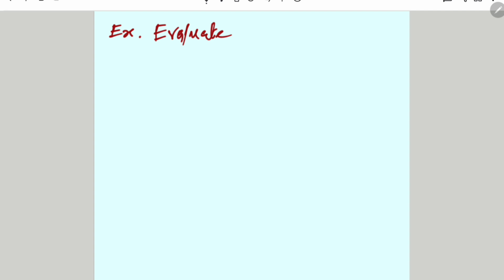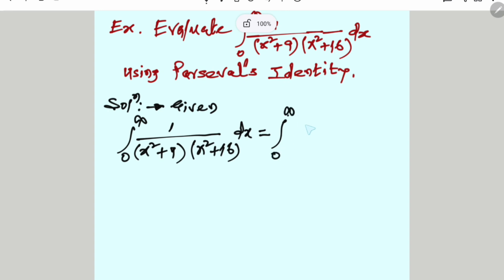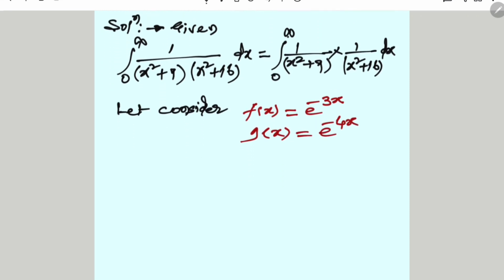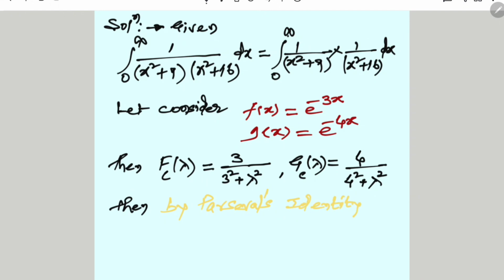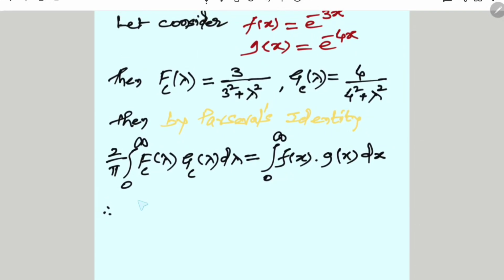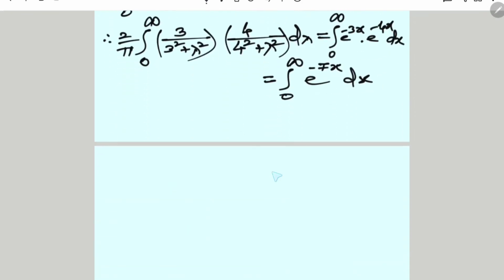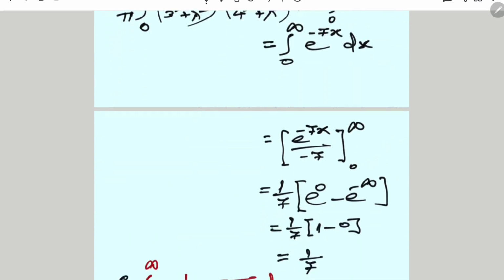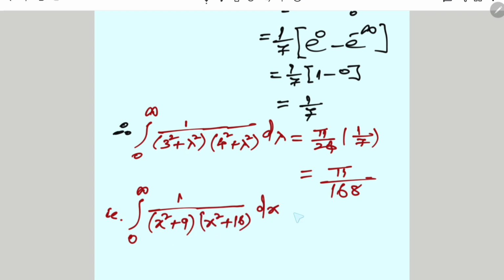Evaluate the integral by using Parsavel's identity _ Example 2 I Fourier Transform